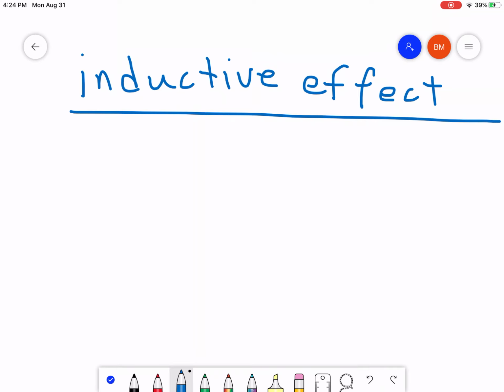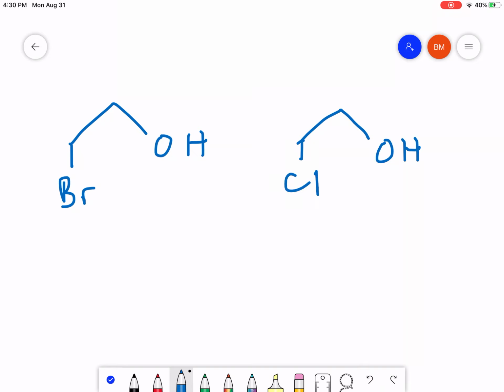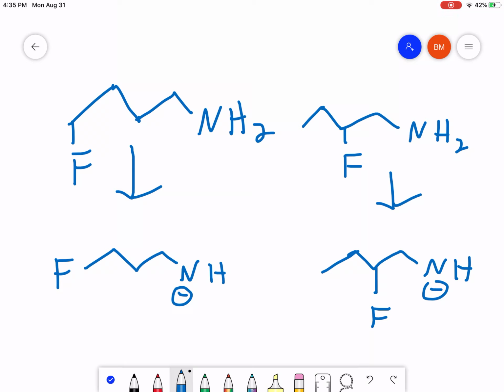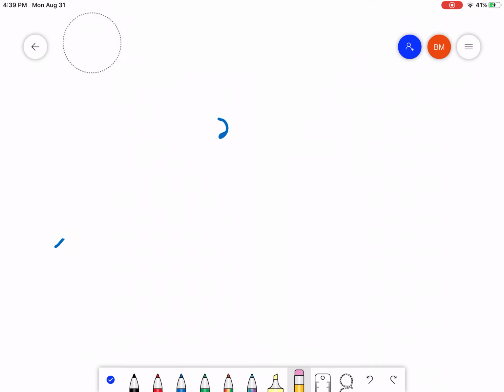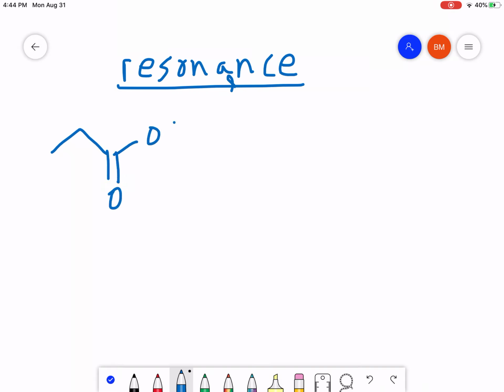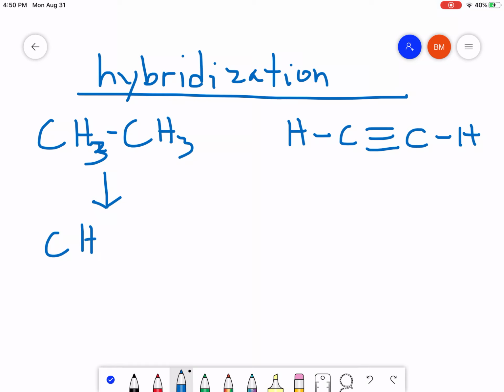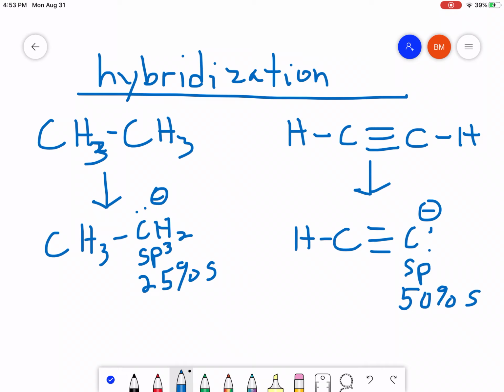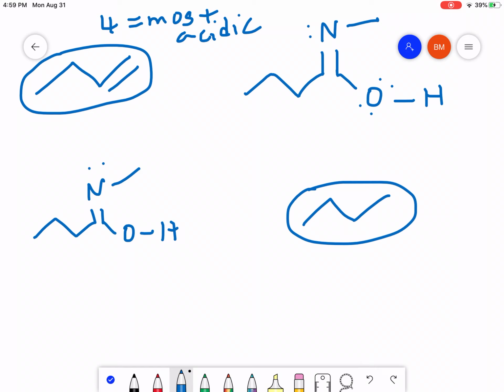OChem I video 6 acidity effects